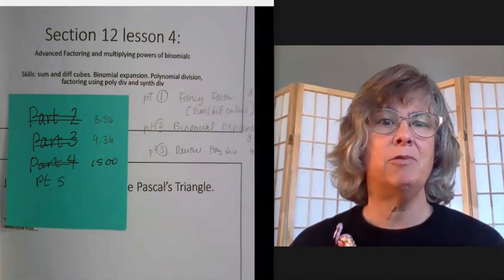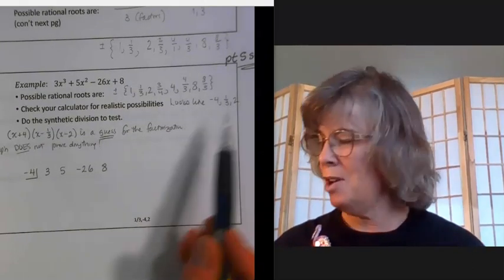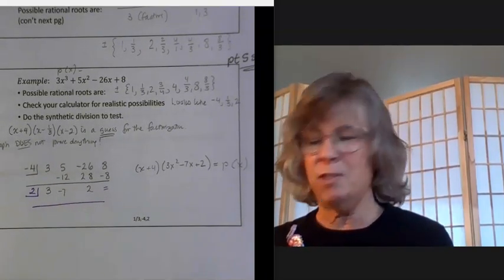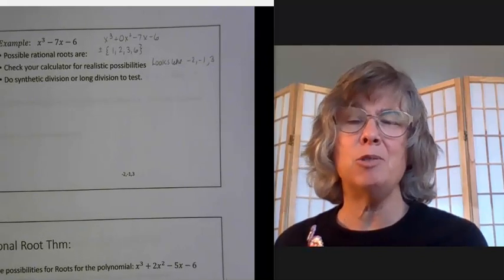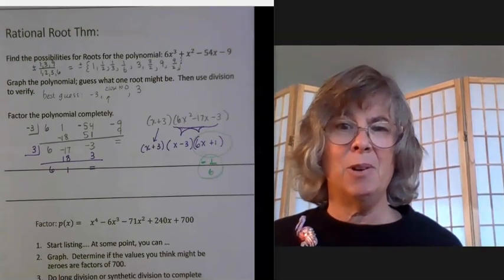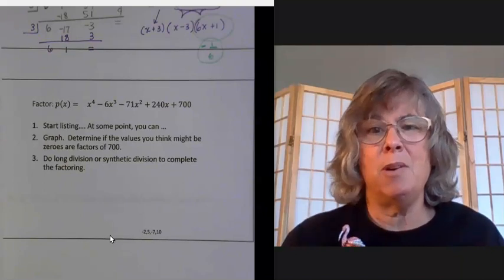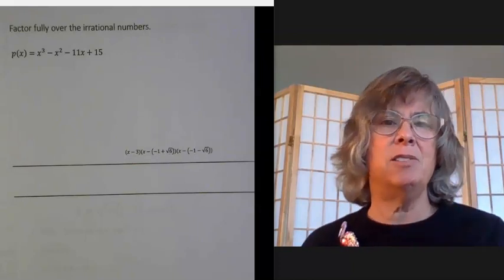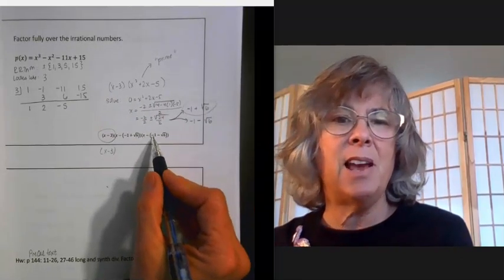Applications of Algebra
Preparation for precalculus: Factoring polynomials using RRthm, calculator, Synthetic Division